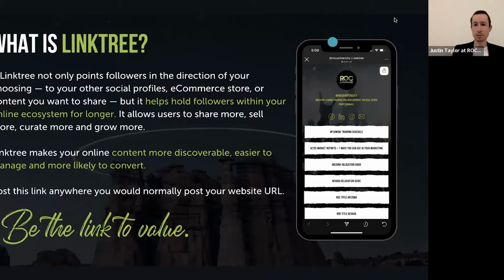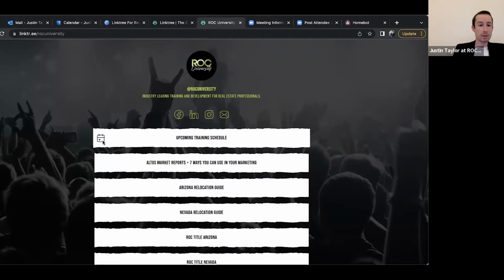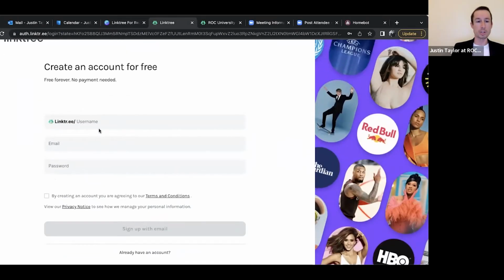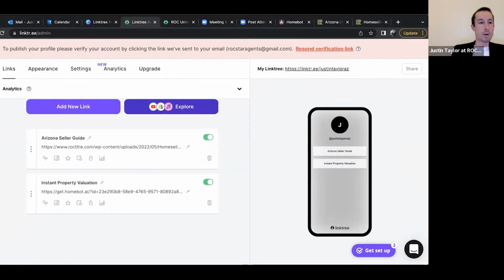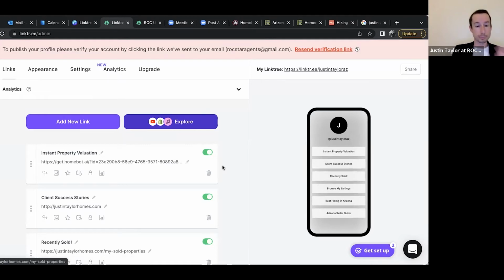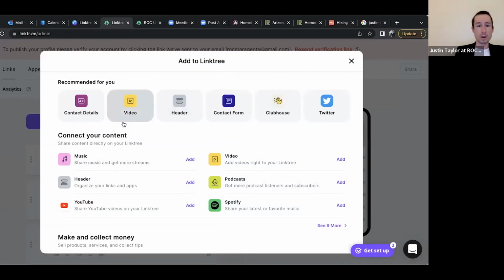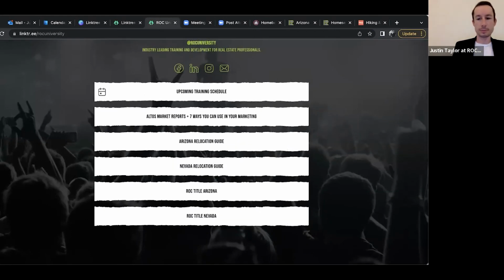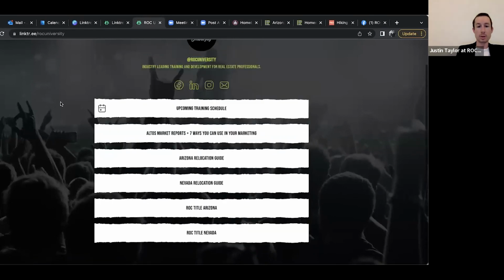Linktree for Real Estate Agents